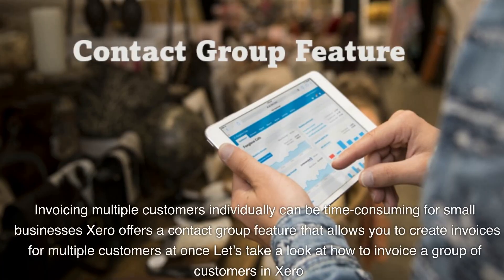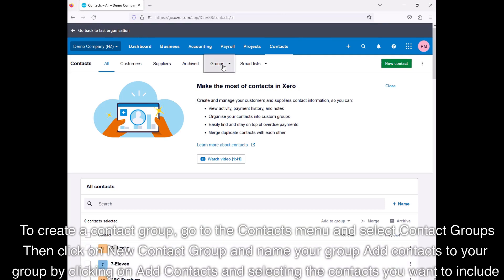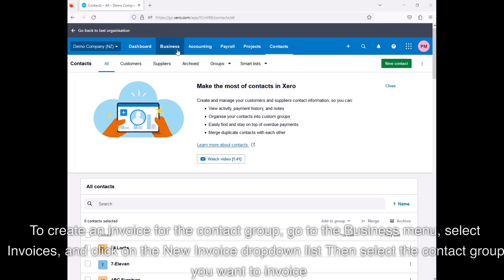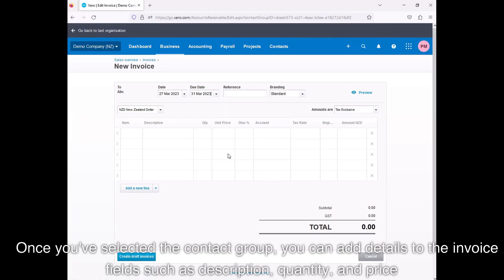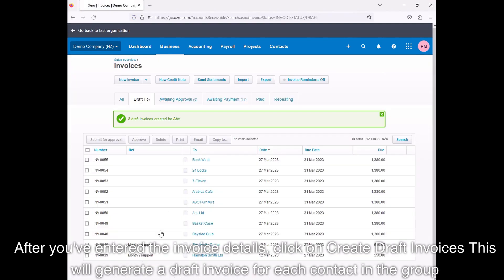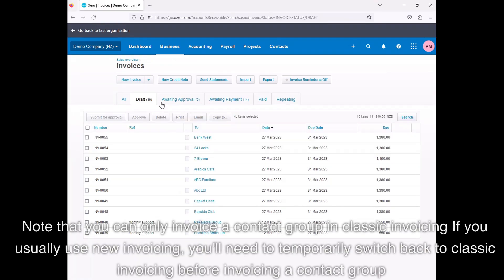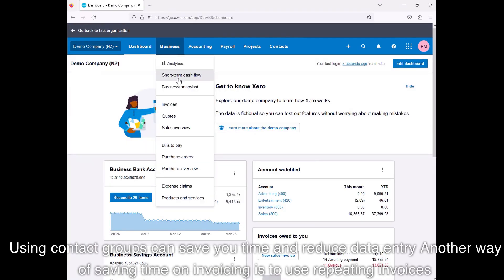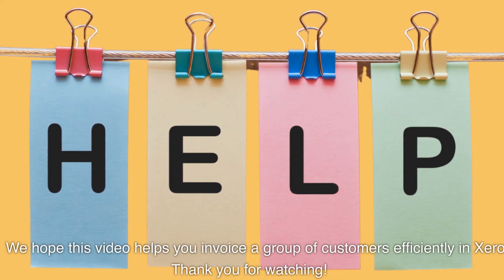Efficiently Invoice a Group of Customers in Xero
"HOW TO INVOICE A GROUP OF CUSTOMERS IN XERO"

Scene 1: Introduction

Voiceover: "Invoicing multiple customers individually can be time-consuming for small businesses. Xero offers a contact group feature that allows you to create invoices for multiple customers at once. Let's take a look at how to invoice a group of customers in Xero."

Scene 2: Creating a Contact Group

Voiceover: "To create a contact group, go to the Contacts menu and select Contact Groups. Then click on New Contact Group and name your group. Add contacts to your group by clicking on Add Contacts and selecting the contacts you want to include."

Scene 3: Creating an Invoice for the Contact Group

Voiceover: "To create an invoice for the contact group, go to the Business menu, select Invoices, and click on the New Invoice dropdown list. Then select the contact group you want to invoice."

Scene 4: Adding Details to the Invoice

Voiceover: "Once you've selected the contact group, you can add details to the invoice fields such as description, quantity, and price."

Scene 5: Creating Draft Invoices

Voiceover: "After you've entered the invoice details, click on Create Draft Invoices. This will generate a draft invoice for each contact in the group."

Scene 6: Approving and Emailing Invoices

Voiceover: "From the Draft tab, you can approve the invoices, submit them for approval, or email them. If any invoice needs adjusting, you can edit it before approving or emailing it."

Scene 7: Using Classic Invoicing

Voiceover: "Note that you can only invoice a contact group in classic invoicing. If you usually use new invoicing, you'll need to temporarily switch back to classic invoicing before invoicing a contact group."

Scene 8: Saving Time on Invoicing

Voiceover: "Using contact groups can save you time and reduce data entry. Another way of saving time on invoicing is to use repeating invoices."

Scene 9: Conclusion

Voiceover: "We hope this video helps you invoice a group of customers efficiently in Xero.